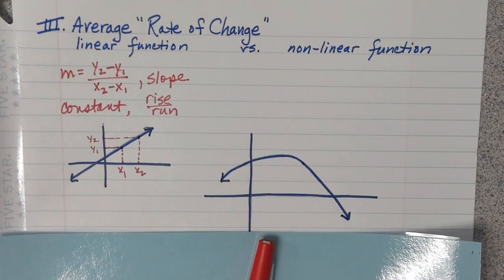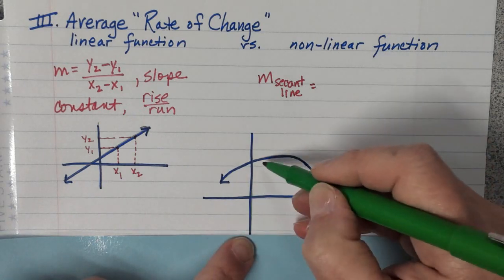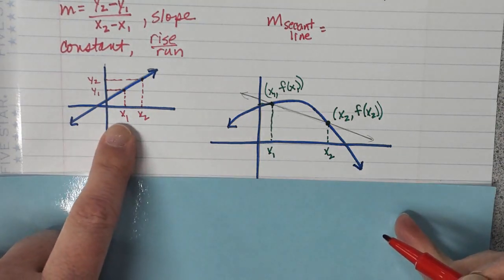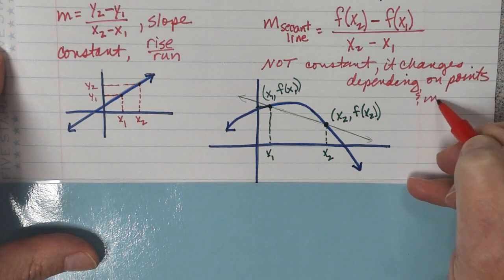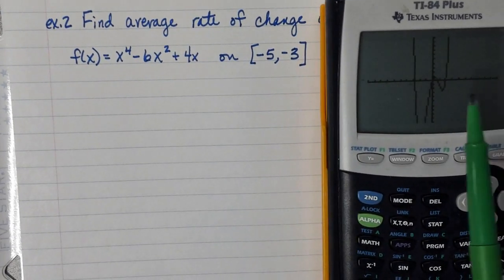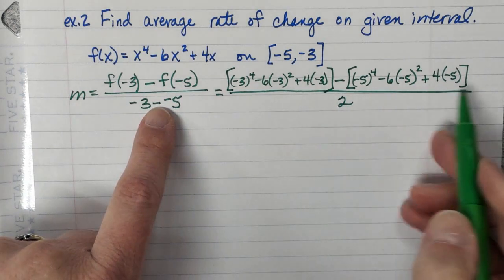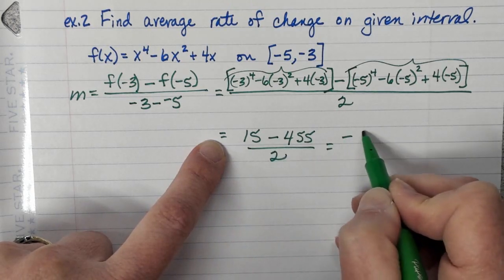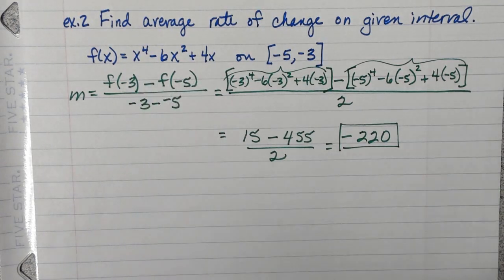Lesson 1.4: Extrema and Average Rates of Change(part two)